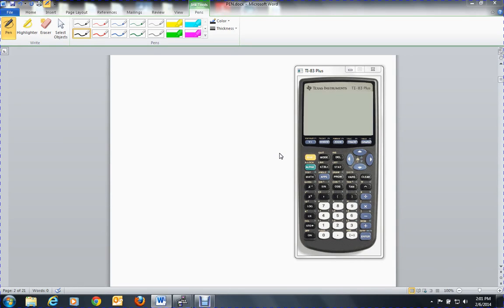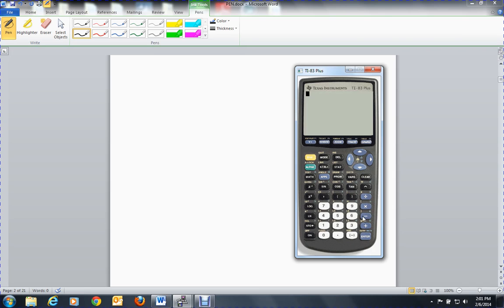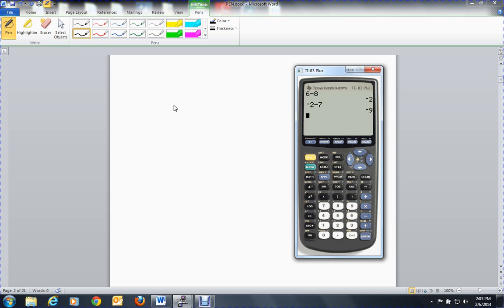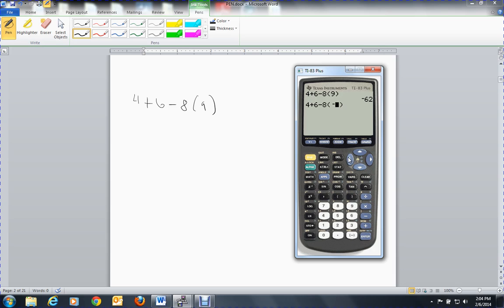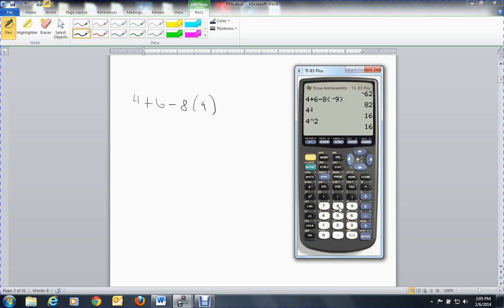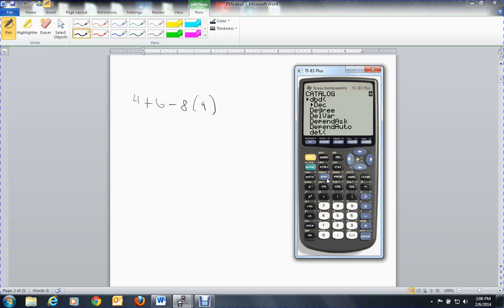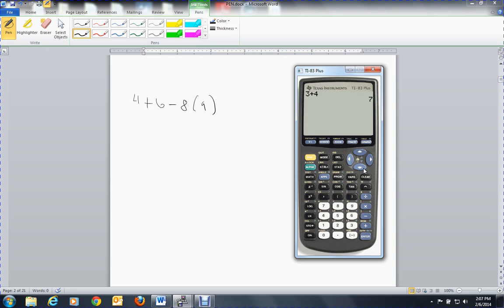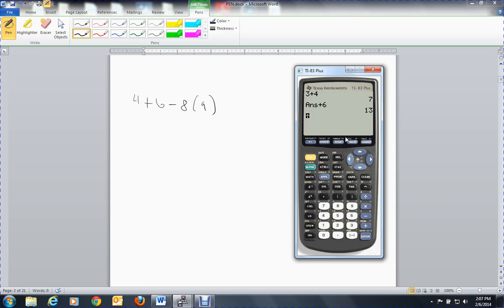TI 83 BASICS